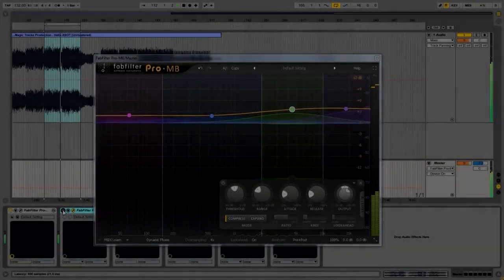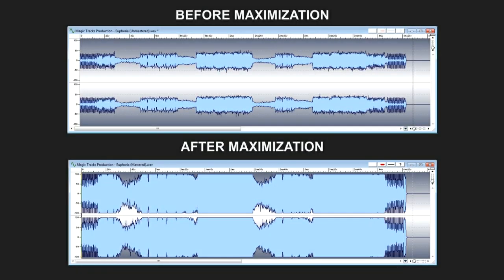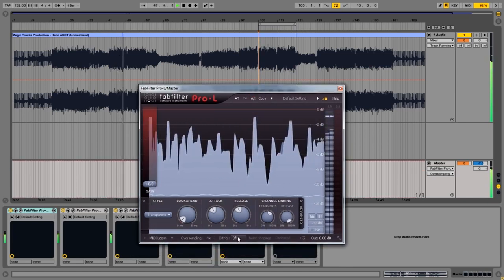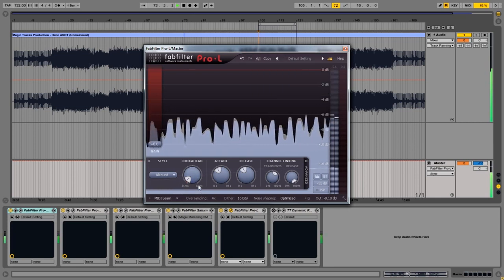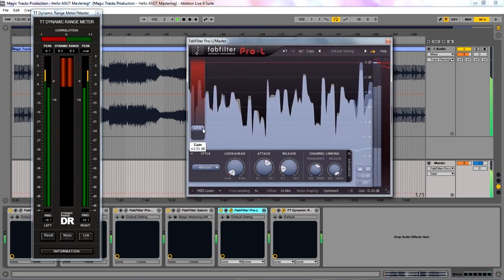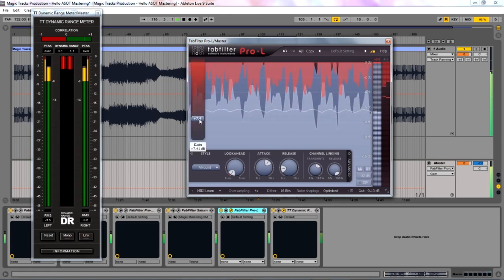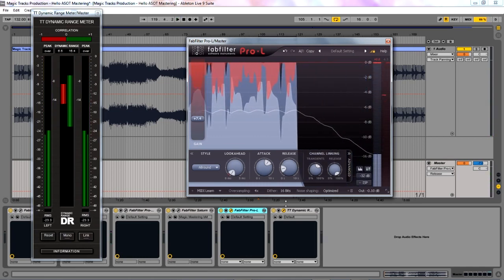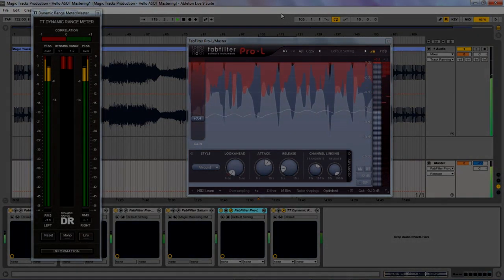Part 6 Maximization Mastering With FabFilter Plugins By Magic Tracks Production